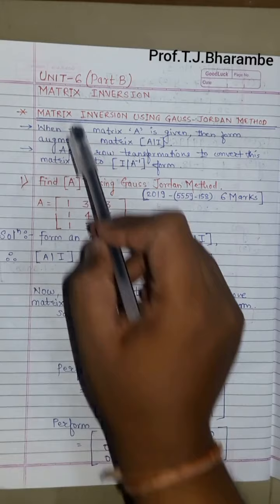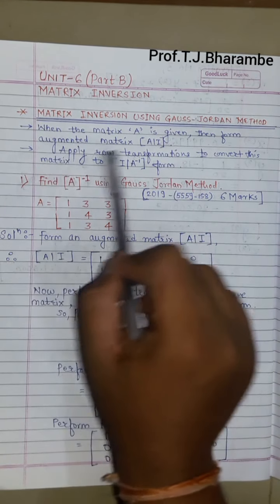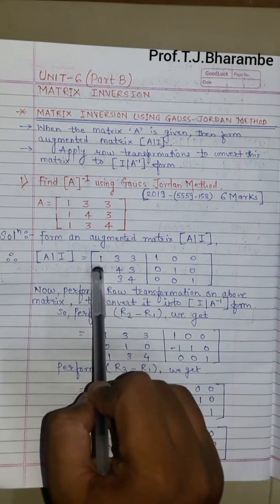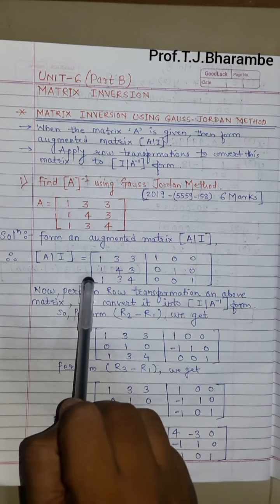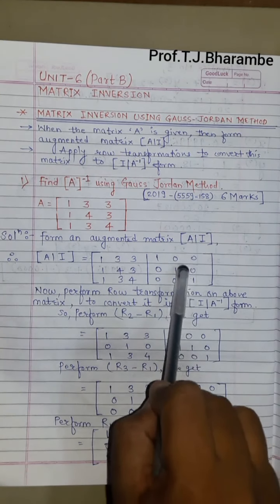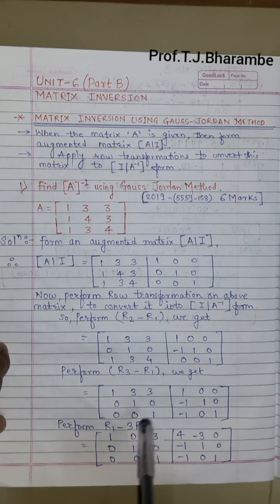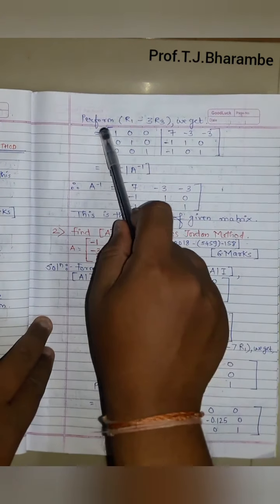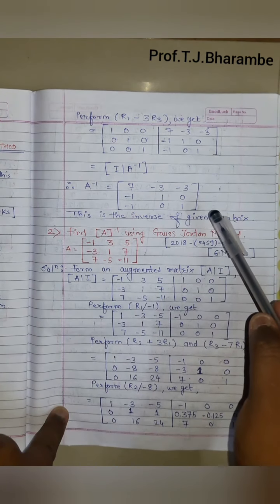Lect 16 U6 B Matrix Inversion Using Gauss Jordan Example SPPU 2019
In this lecture, I have explained the concept of Matrix inversion using Gauss Jordan Method and solved a example from SPPU 2019.
Note: Use 720p setting to view video in better clarity.